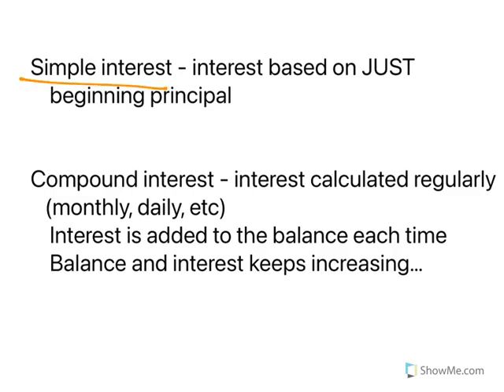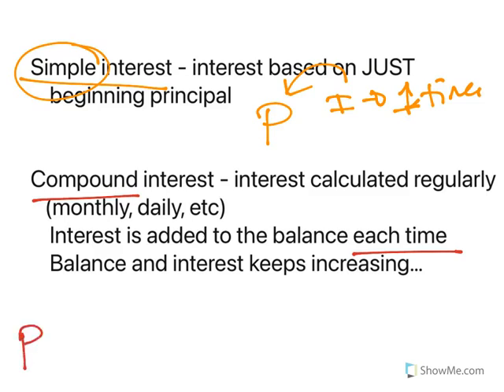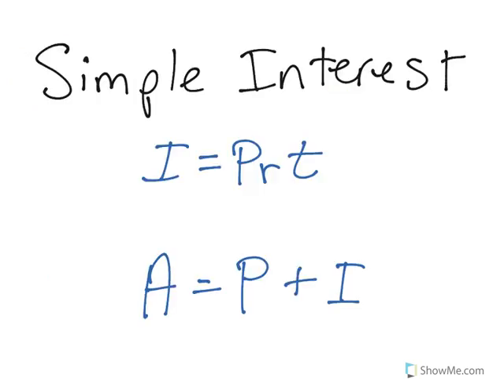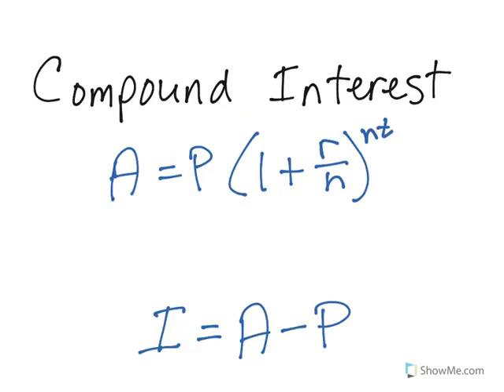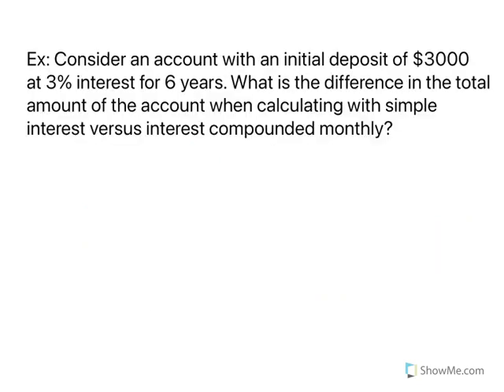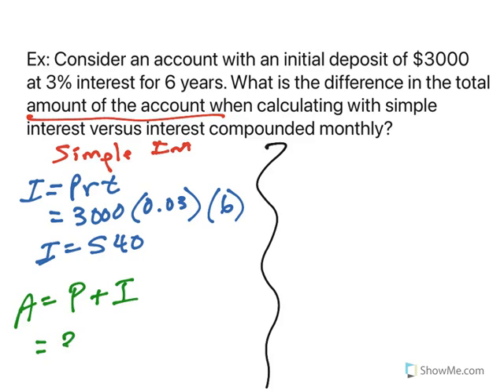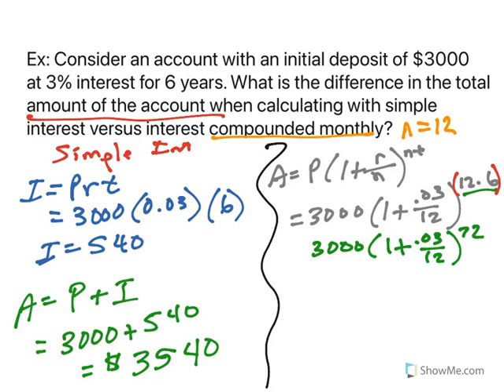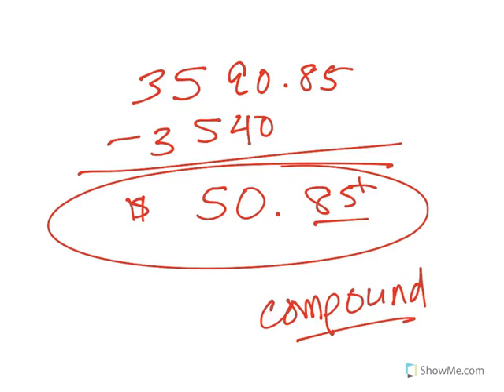Calculate the Difference between Simple and Compound Interest